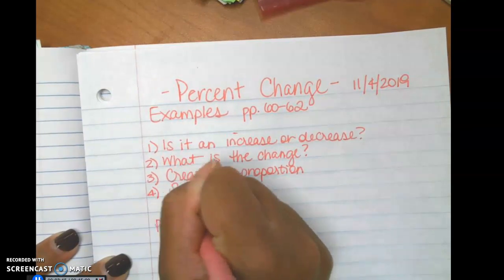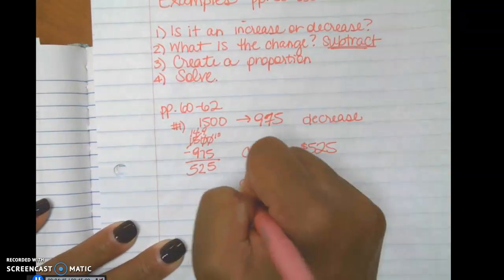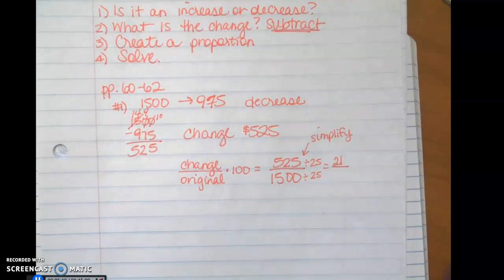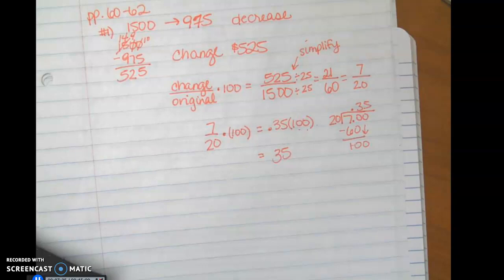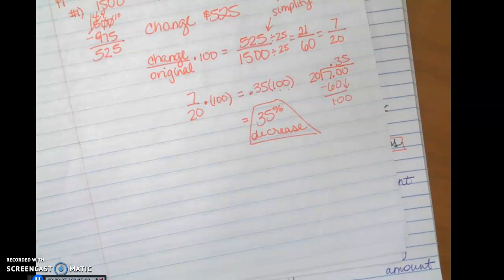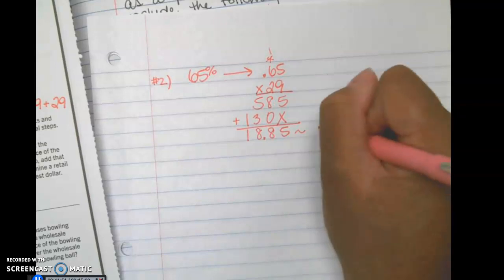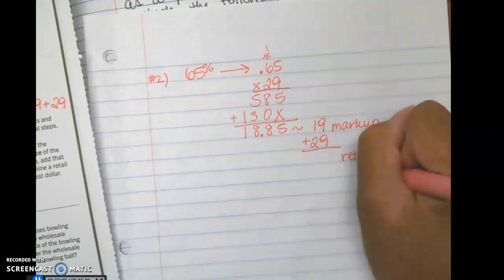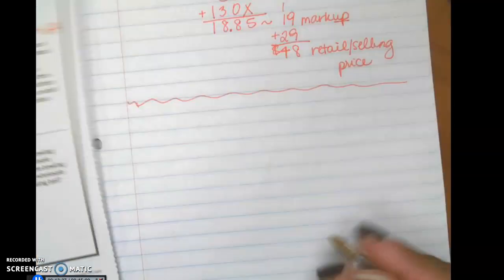Percent Change Part 1